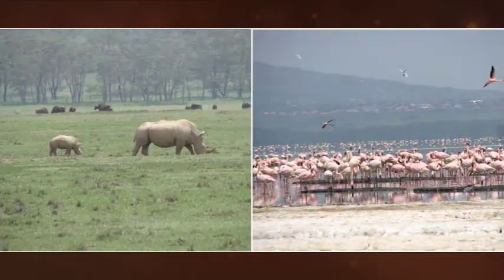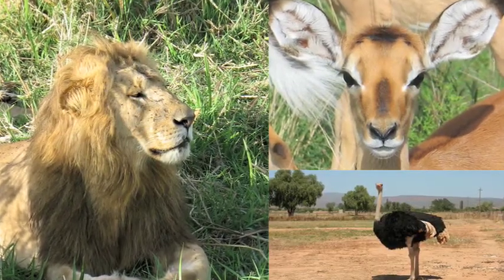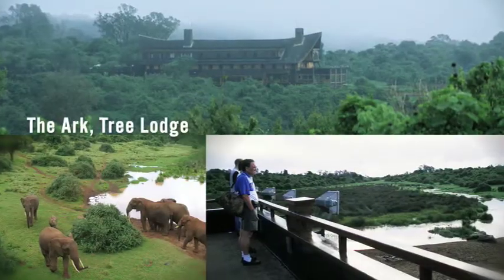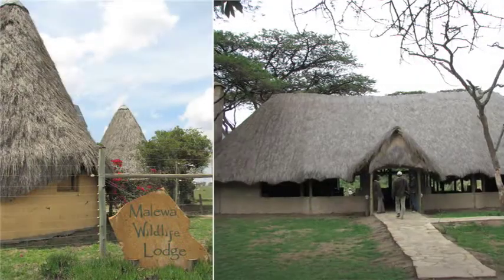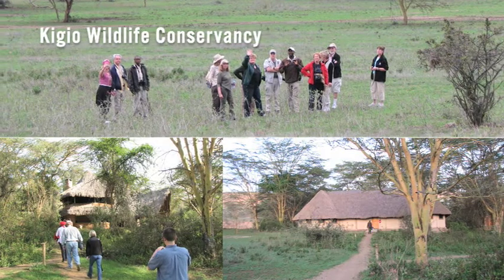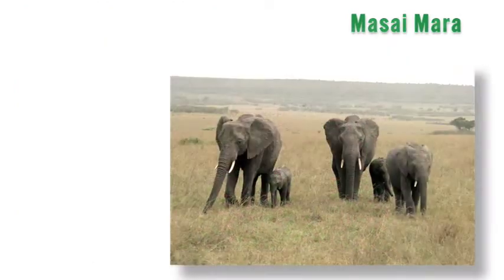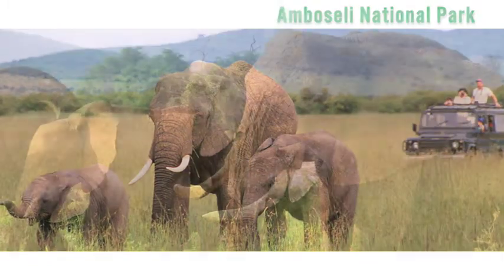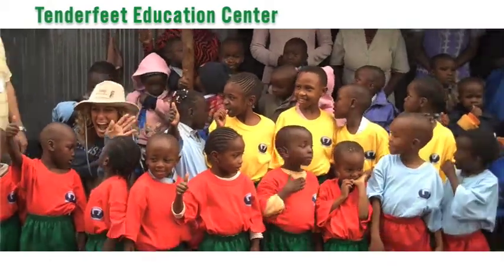Plains of Africa - Tourism Marketing Trailer